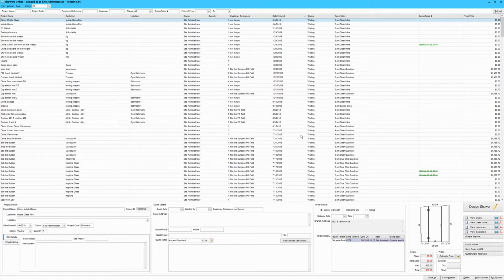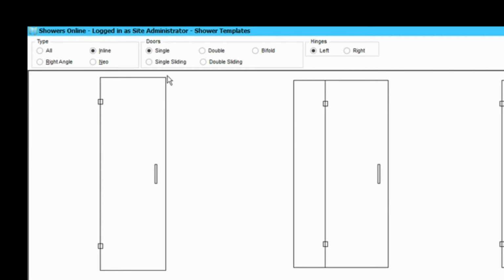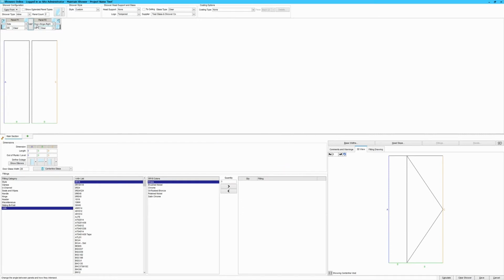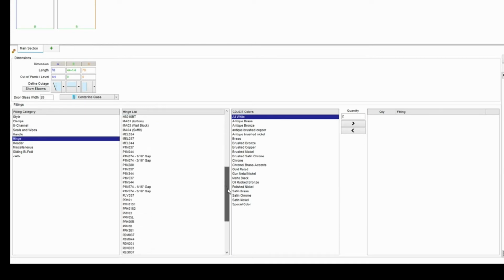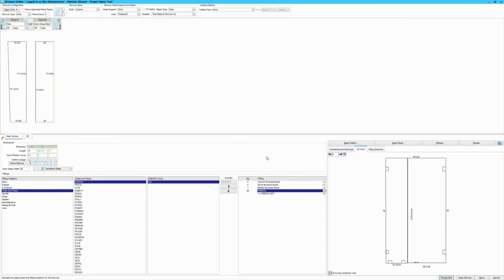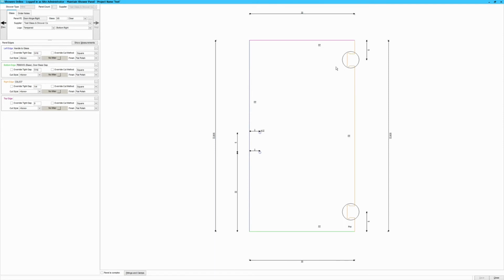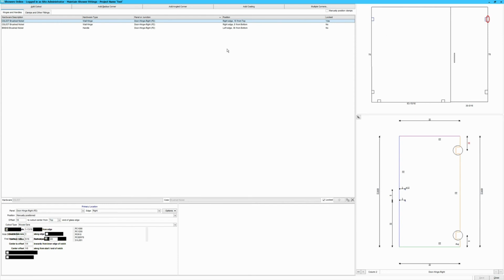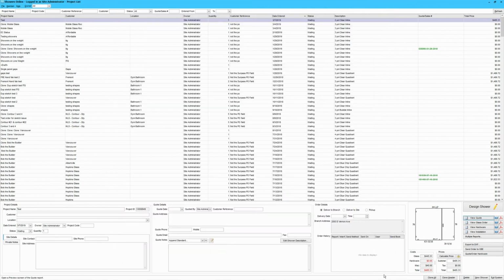Showers Online® Design & Estimating Software Tutorial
This video tutorial will show you how to get started designing shower enclosures using our Showers Online estimating software. Showers Online automates the design process so you can provide faster quotes with less errors. It accurately calculates glass sizes and provides locations for all hardware such as hinges and door handles. Showers Online is tailored to work with most any shower enclosure configuration.